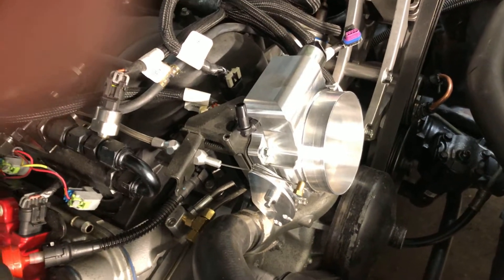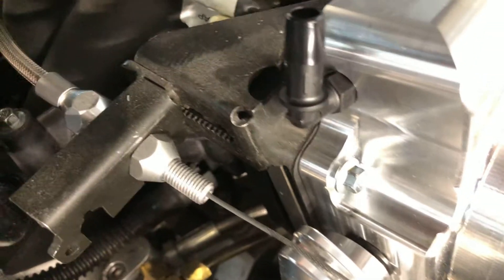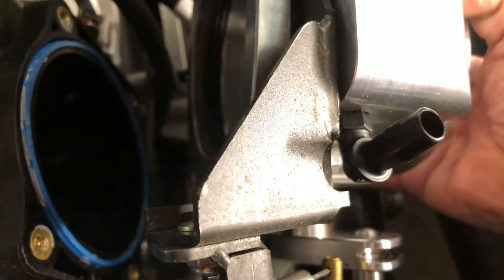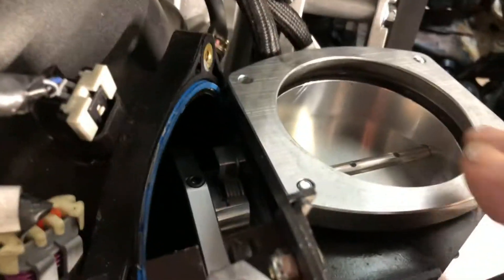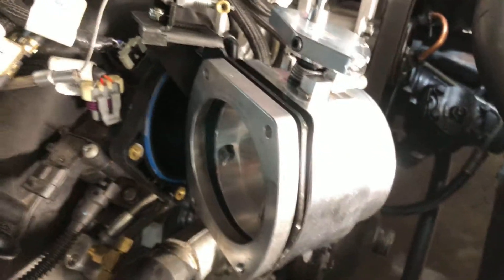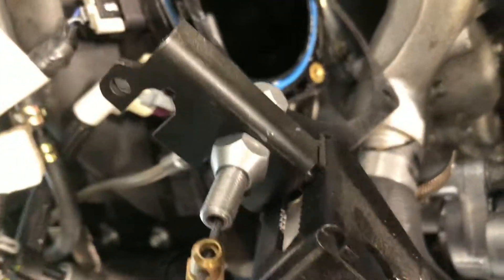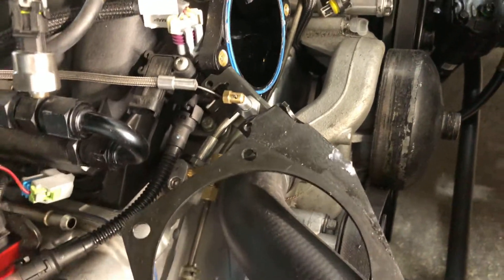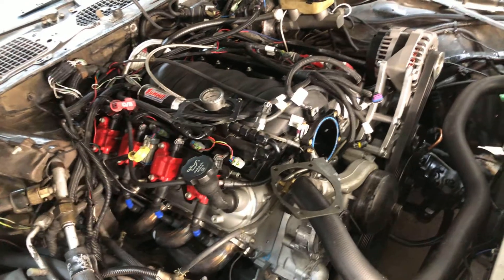Second Generation f body LS swap Installing 102mm Throttle body on my LS3 416 stroker.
Running into a glitch installing my nick William’s 102 mm throttle body.